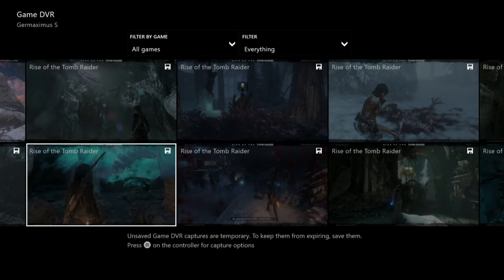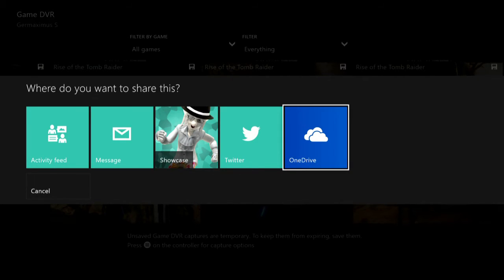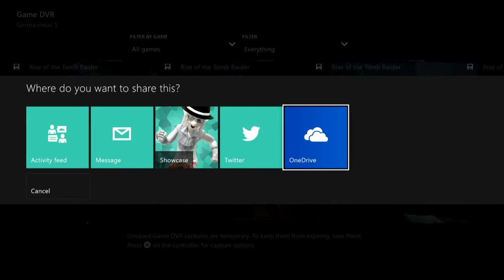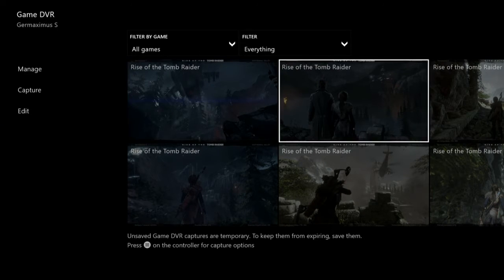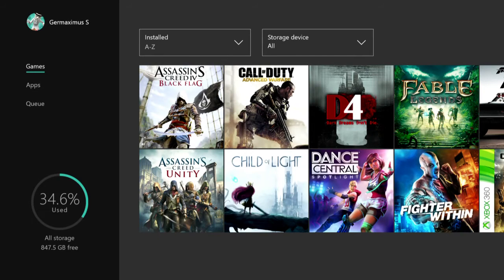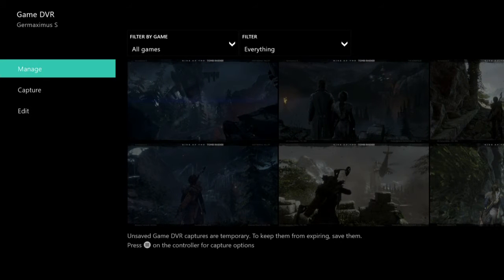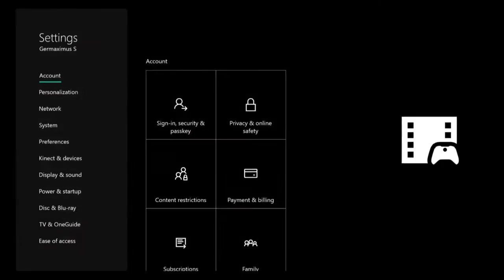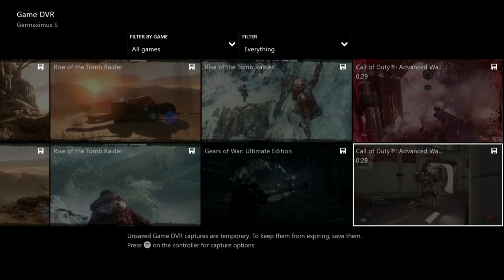Xbox One Interface Sucks - A Small Example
Here's how much fun it is to Share screenshots from my Xbox One to my PC.